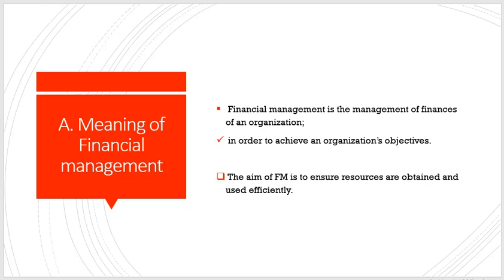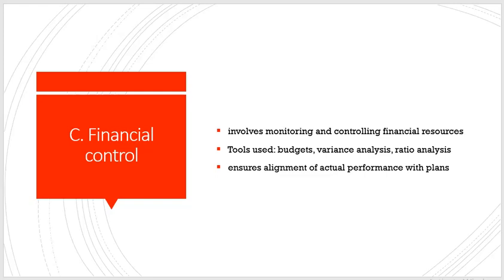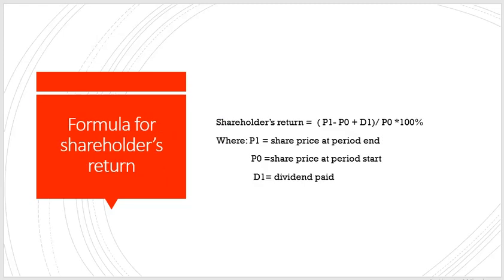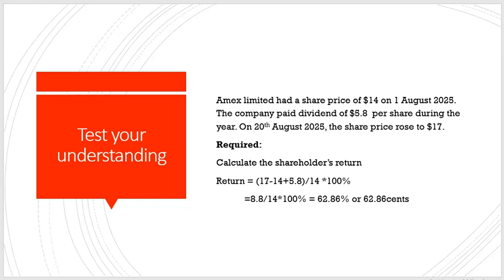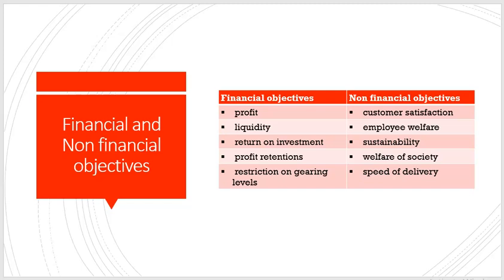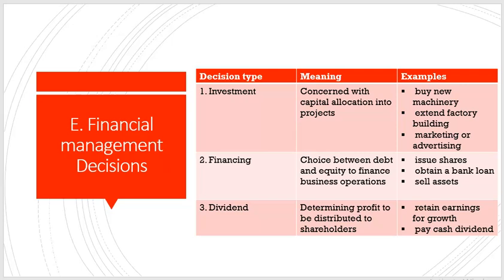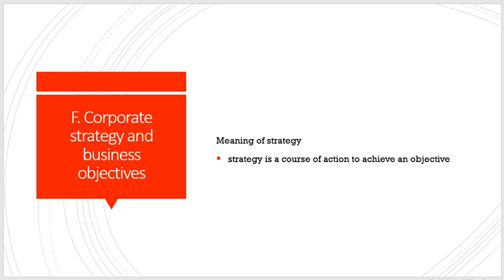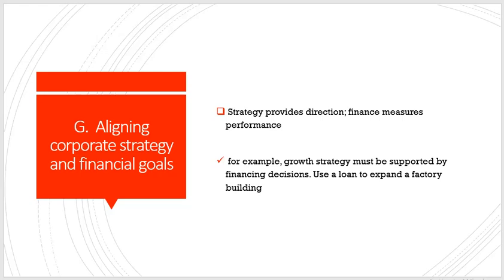Introduction to financial management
This is the first video out of the 5 for introduction to financial managment for ACCA course